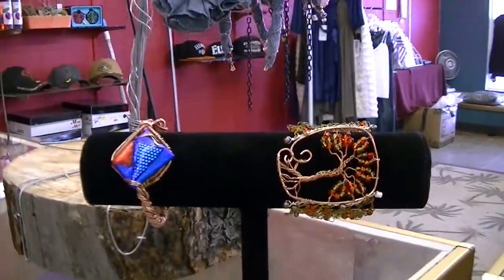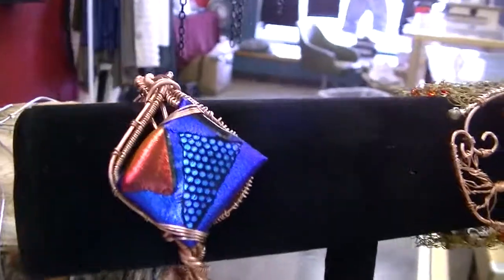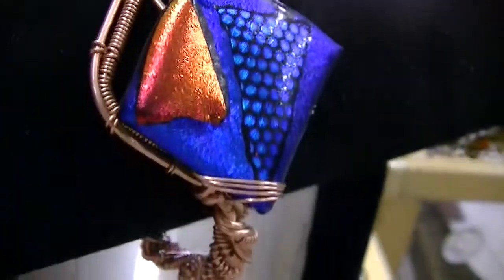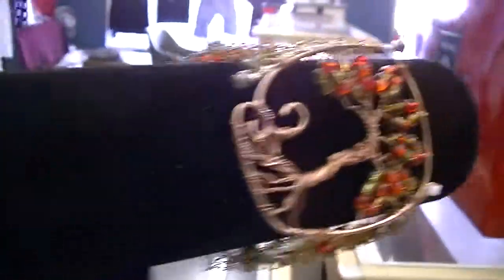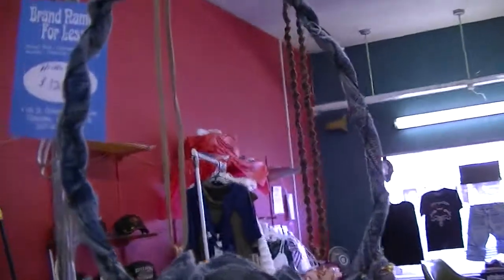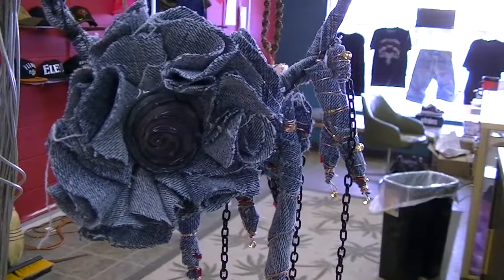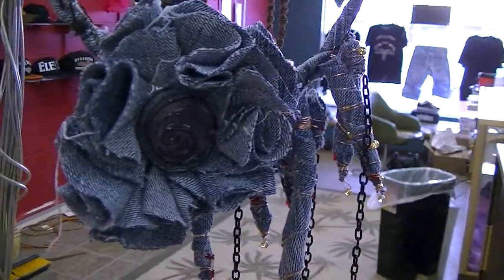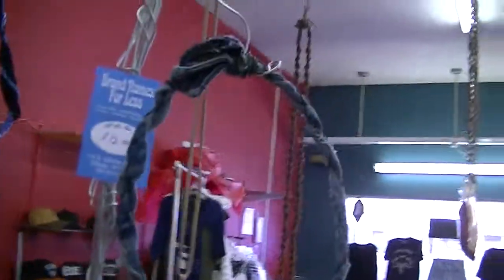Fused Pendants, Denim Experiment and more!!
Love the new bracelet but I learned a few things about wire wrapping!! I need gloves!! My fingers are sore. The last pendant I showed I might do a tutorial for, it took about 20 minutes to do and I love the results!